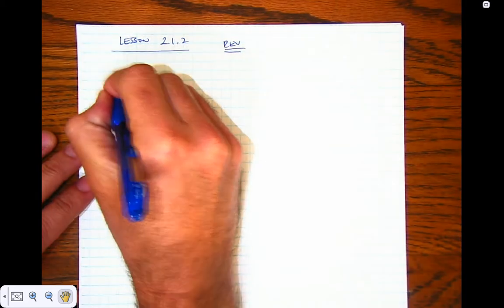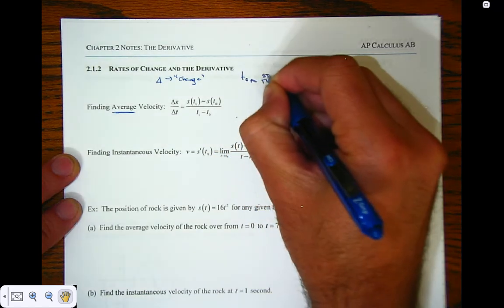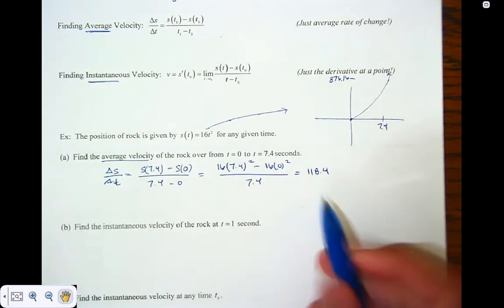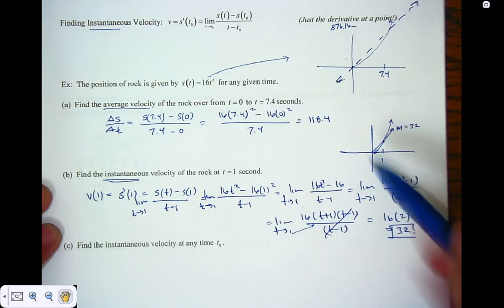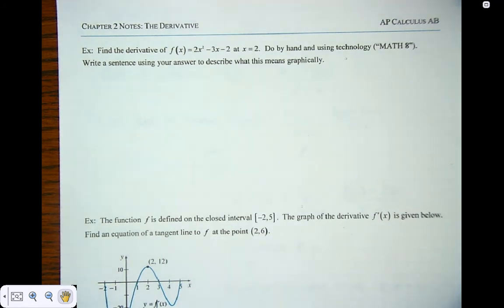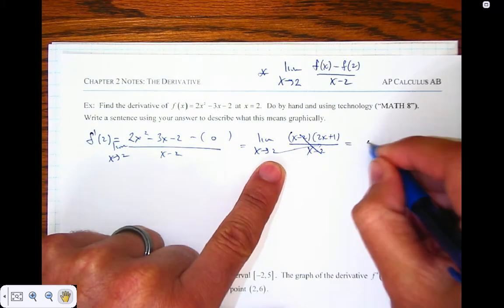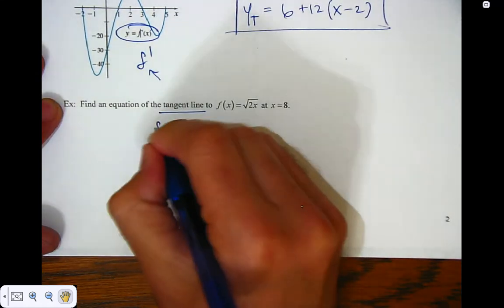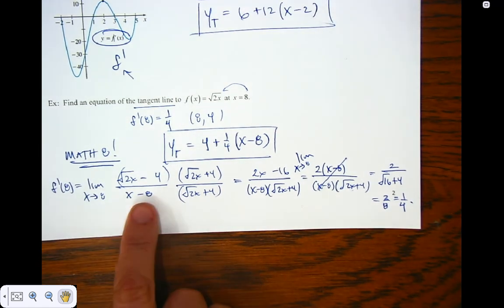AB CALC NOTES 2.1.2